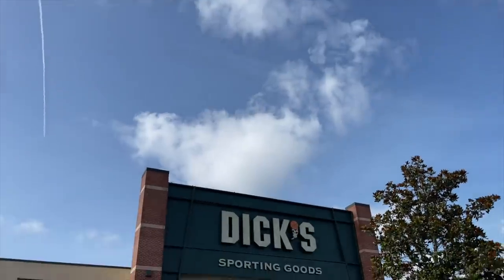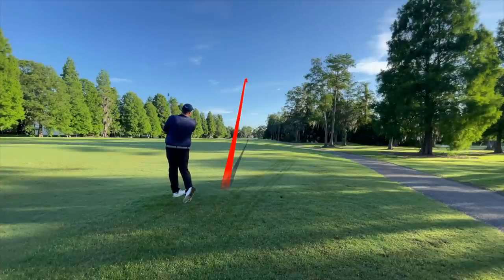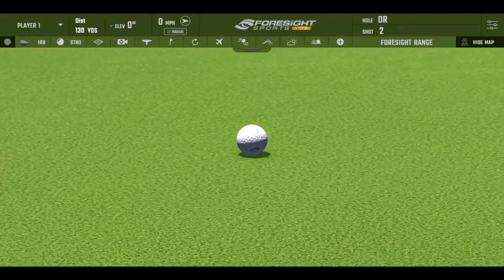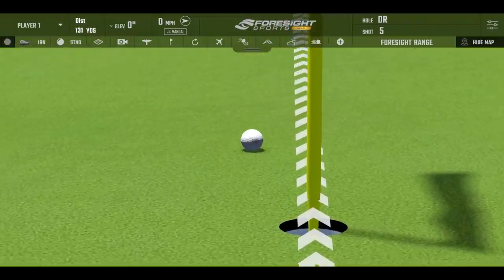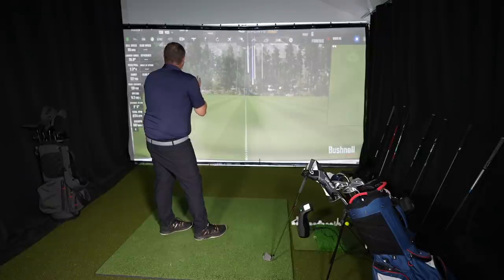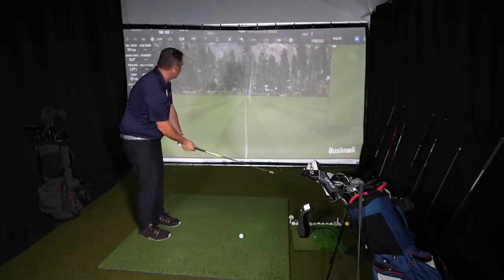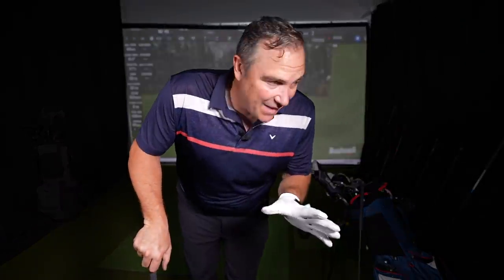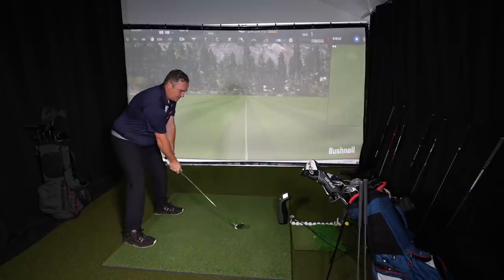The Amazing CHEAP GOLF CLUBS HIDING IN PLAIN SIGHT!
Don't ask me why it took so long, but I finally tested the cheap golf clubs that you can purchase at Dicks Sporting Goods and Golf Galaxy - the Tommy Armour 845 Max irons. I bought them on sale for only $65 per club!

These golf clubs stack up very well against other cheap offerings from the likes of Stix, Costco and Cobra.